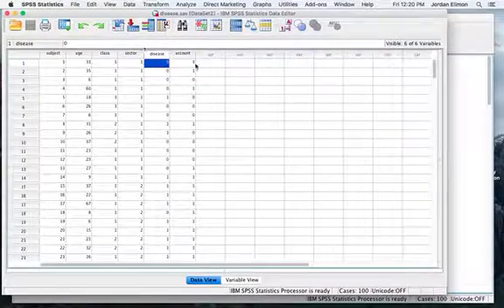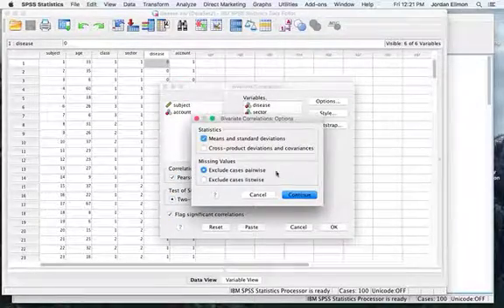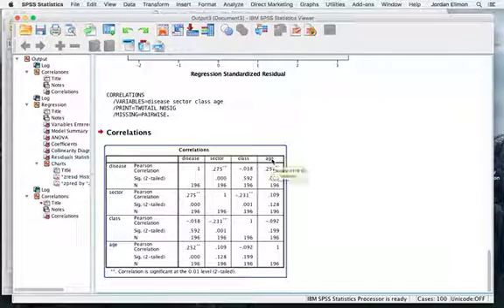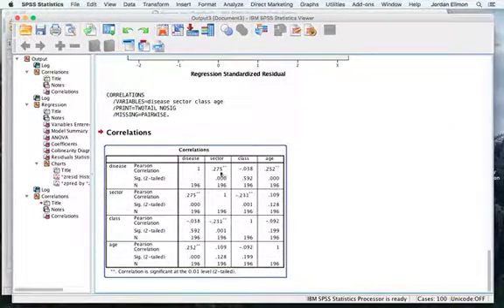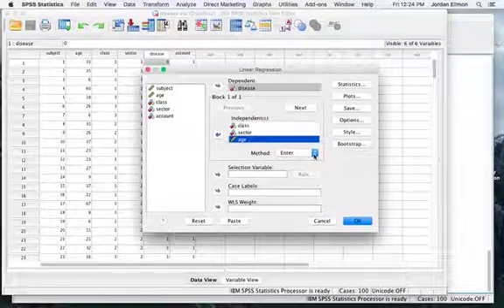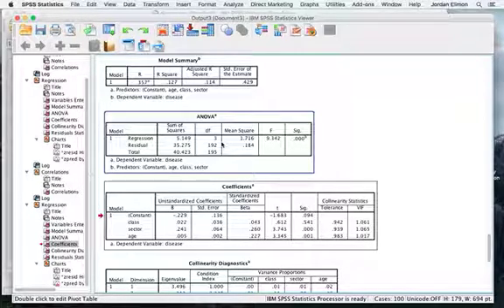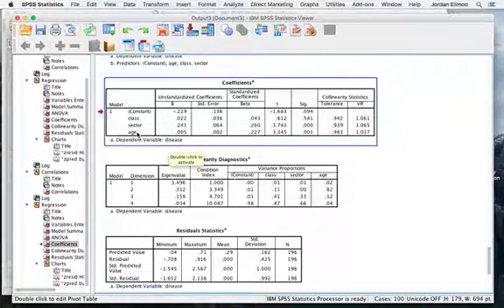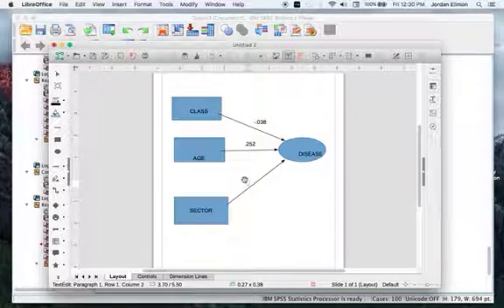intro to regression and path analysis